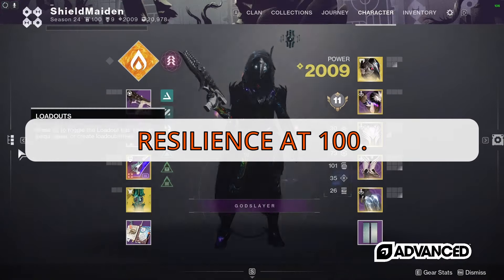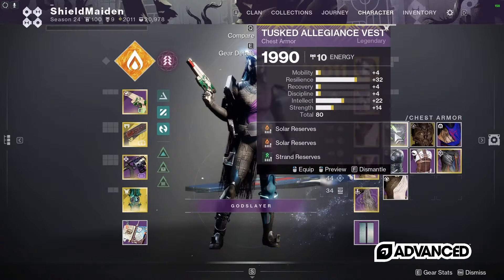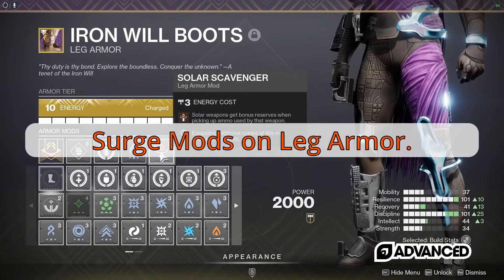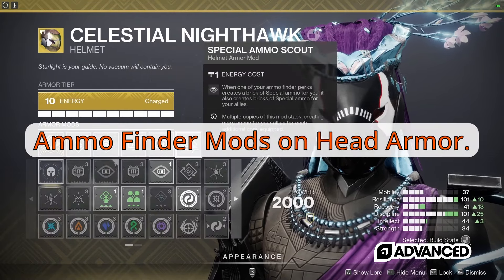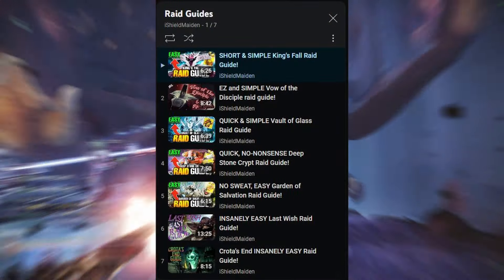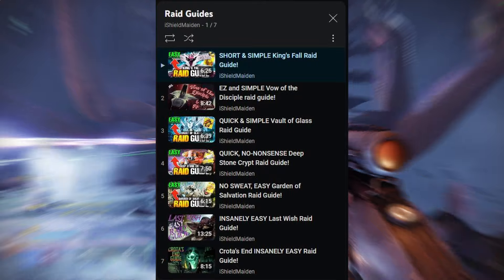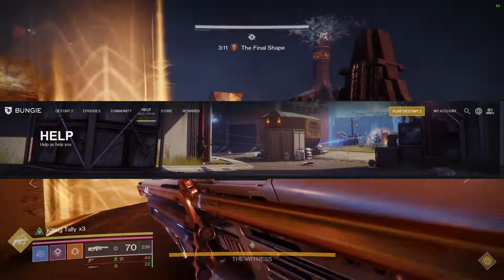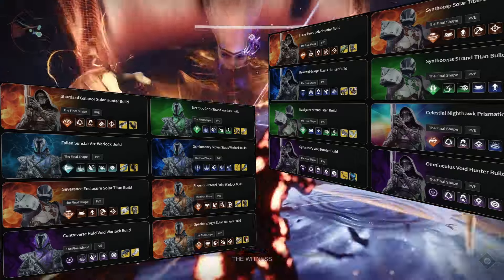EASY Raid Prep even Blueberries can handle!